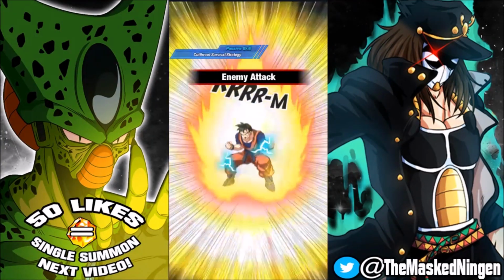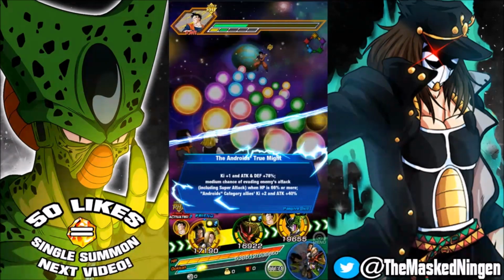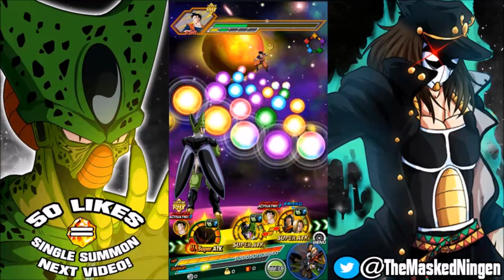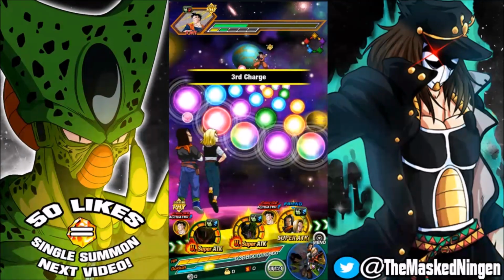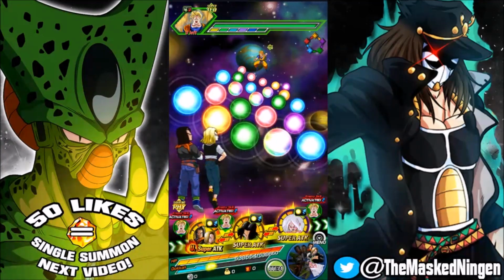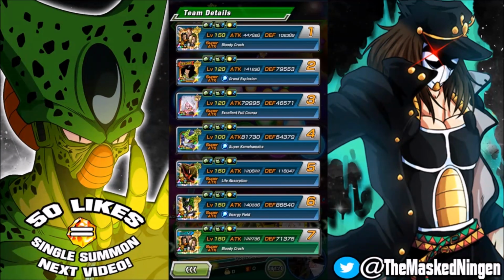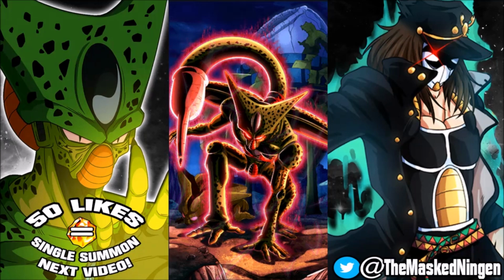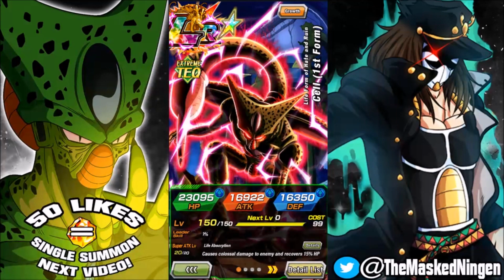THE BEST PRIME BATTLE LR! 100% Rainbow SA20 1st Form Cell Showcase! (DBZ Dokkan Battle)